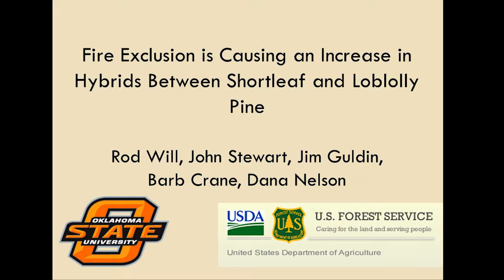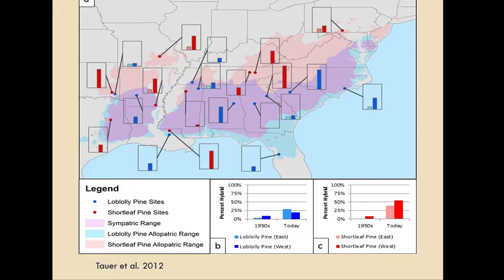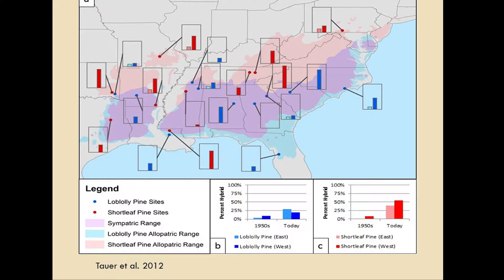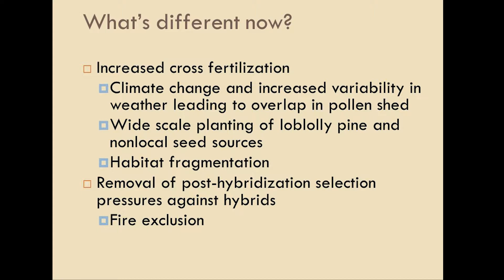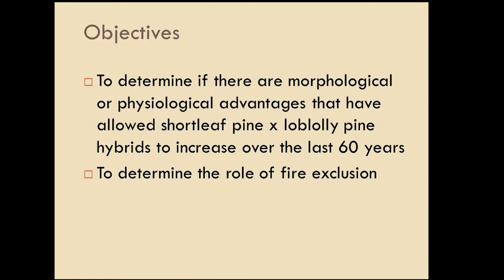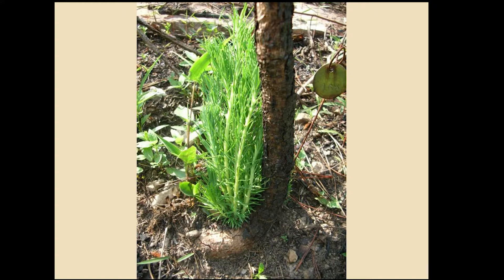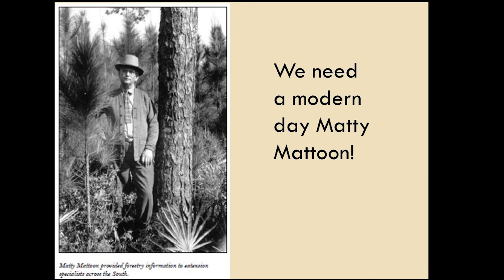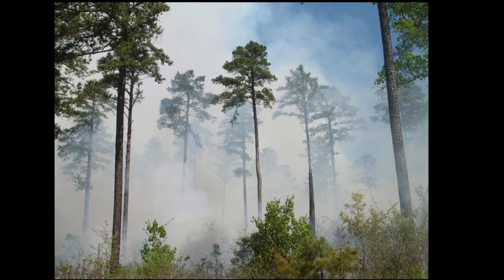Fire Exclusion is Causing an Increase in Hybrids between Shortleaf and Loblolly Pine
Dr. Rod Will of Oklahoma State University's lecture on shortleaf/loblolly hybrids at the 3rd Biennial Shortleaf Pine Conference September 22, 2015 in Knoxville, Tennessee.